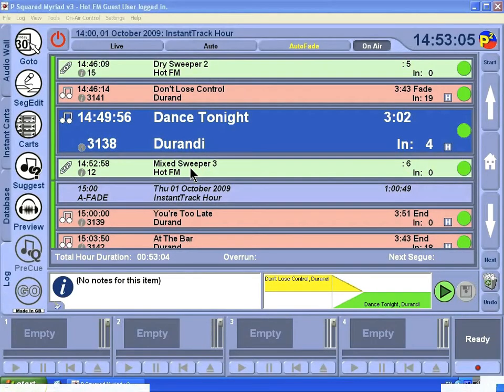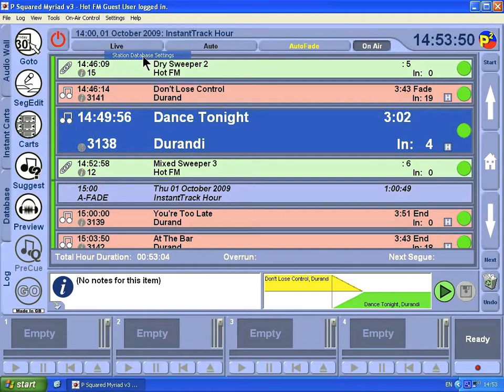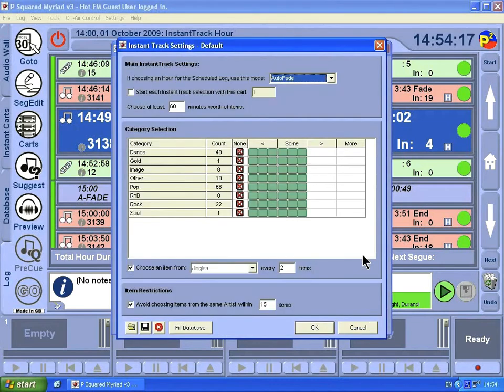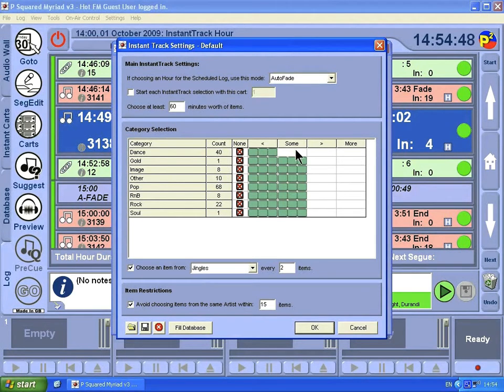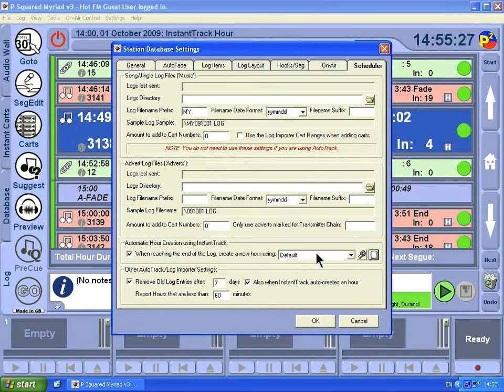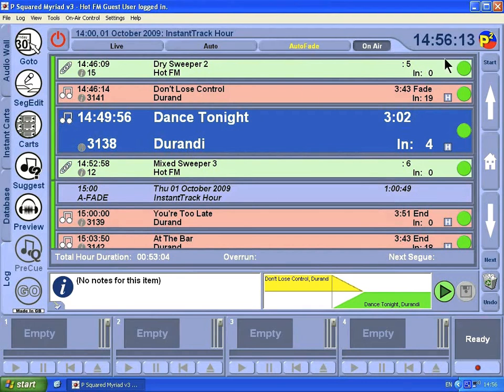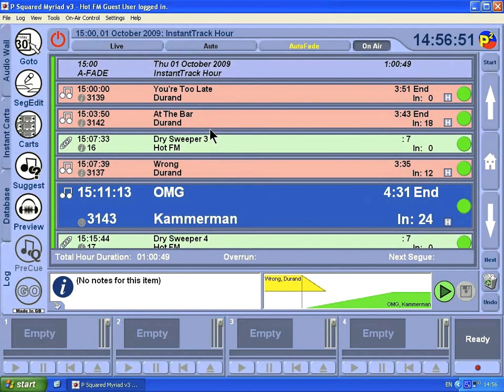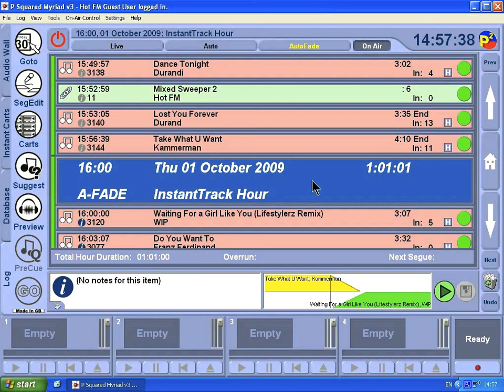Myriad v3 - General Users Course - 10 - Auto-Instant Track and AutoFill.